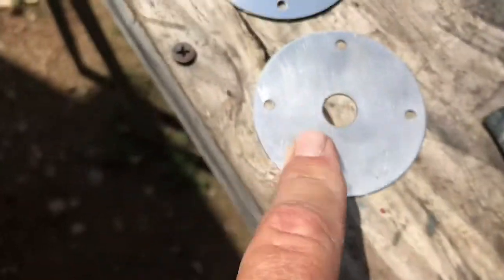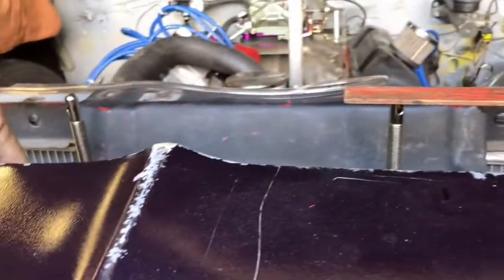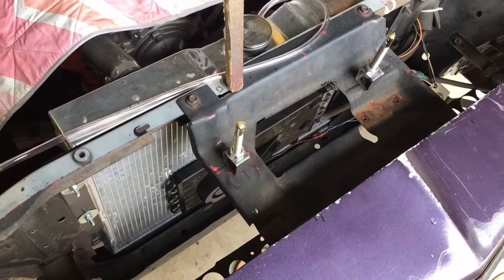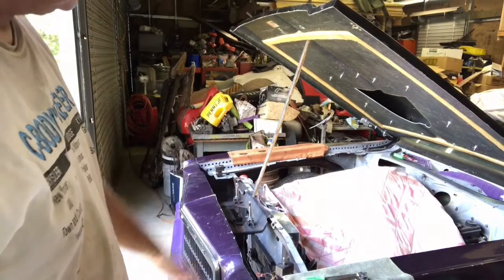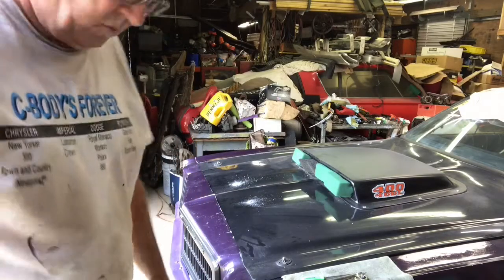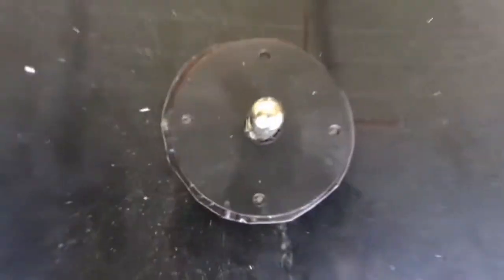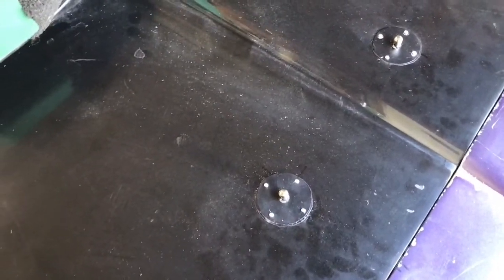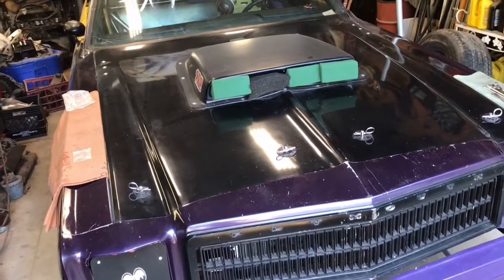FURYIOUS update: 8/22/21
More hood pins. A second pair of hood pins installed.